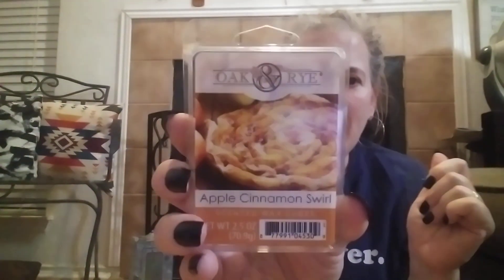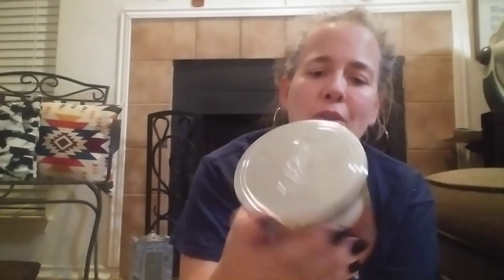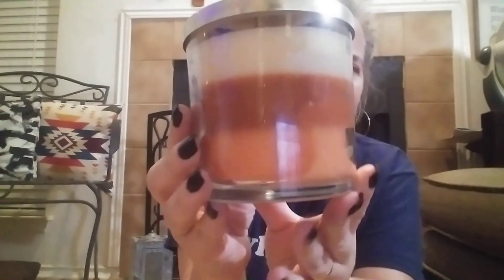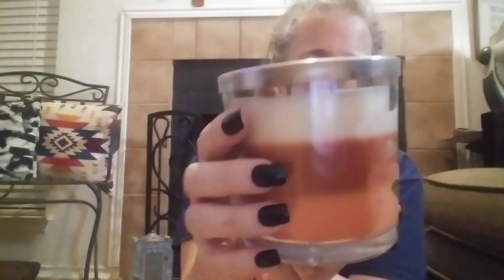🍁Tuscany & Oak and Rye🍁 - Mini "Fall Haul" - Kroger - August 24, 2022